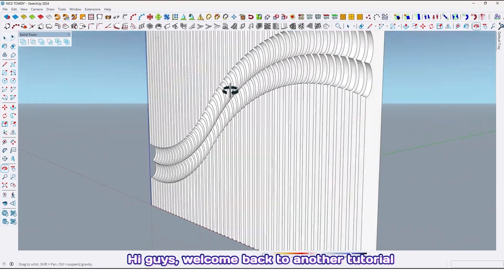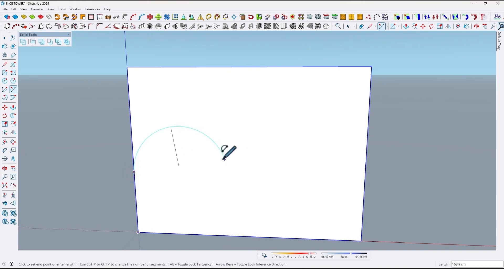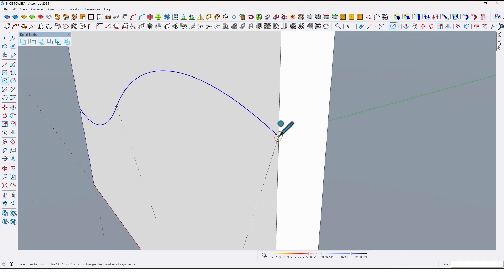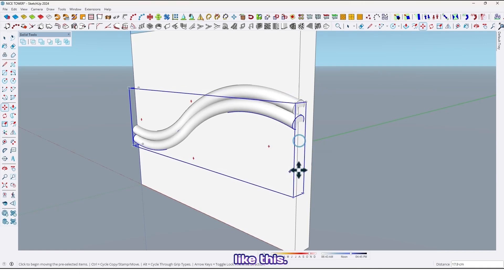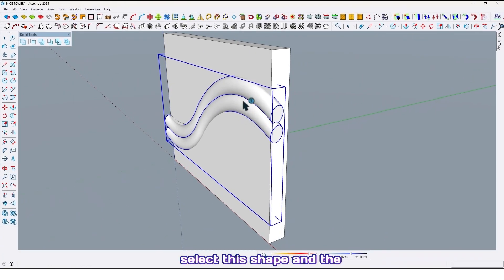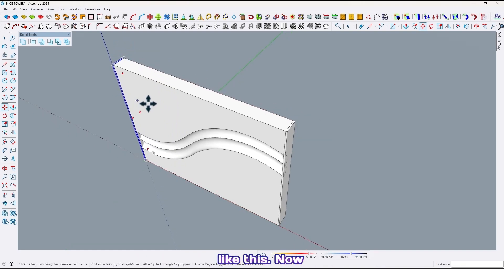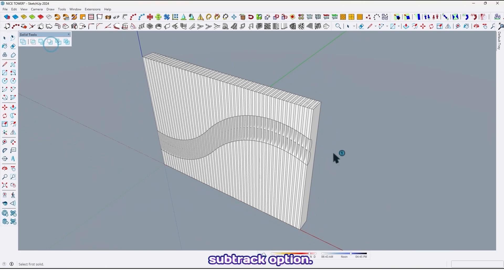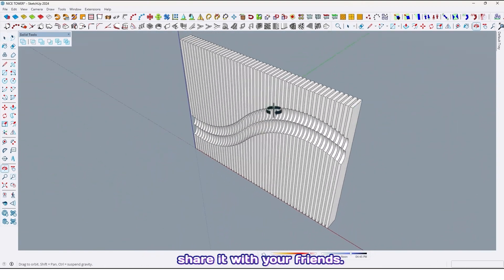Creating Parametric Walls in SketchUp: A Step-by-Step Guide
Parametric wall!
Learn how to create dynamic and customizable walls in SketchUp using parametric design. In this tutorial, we'll walk you through the step-by-step process of building parametric walls that can be easily modified to fit your specific project requirements. No prior experience with parametric design is necessary

Download free plugins and objects from our website today:
nicetowers
sketchup plugins
free sketchup plugins
nice towers
sketchup  gratis
sketchup free plugins
sketchup tutorials
skp files
sketchup extensions